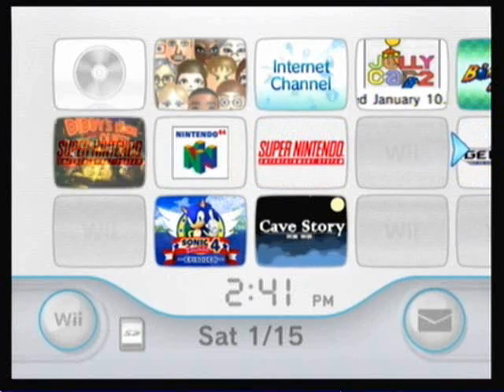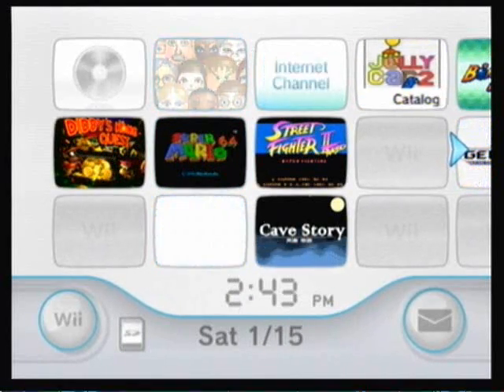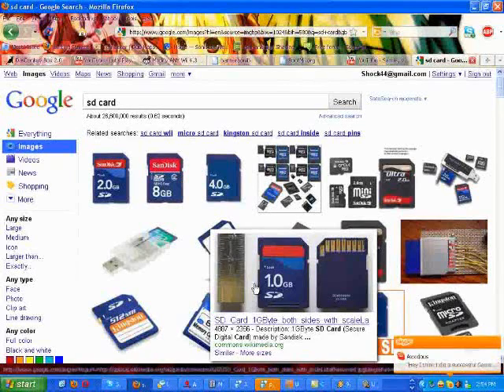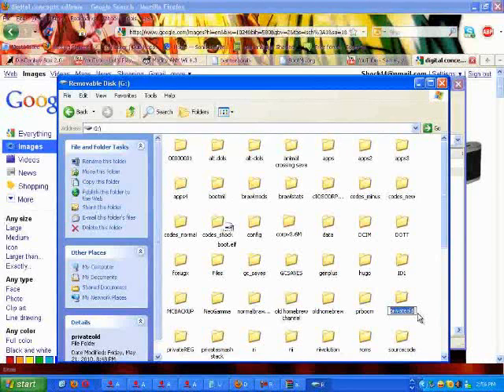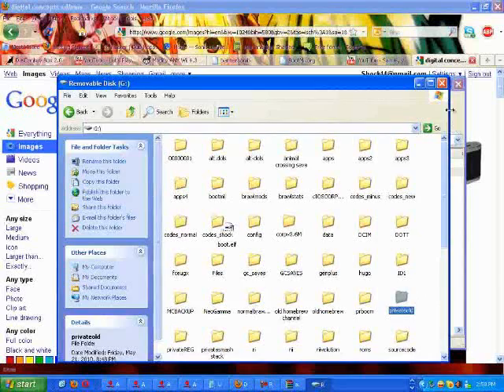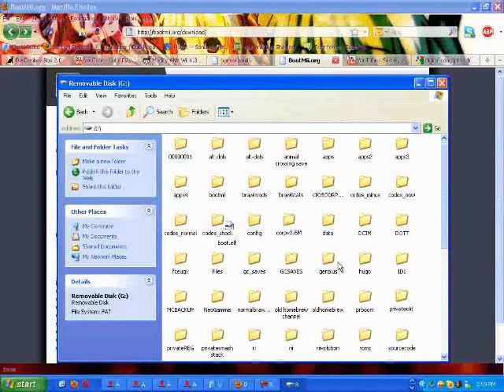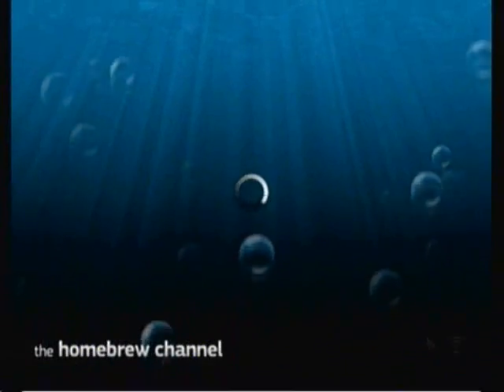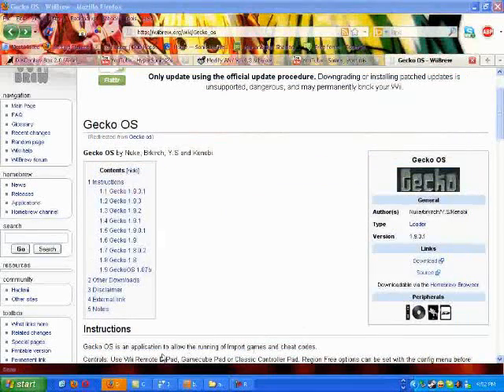Brawl Hacking Tutorial [1]: Starting out {Bannerbomb and Gecko OS}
Since I get this asked SO many times, here is a series of tutorials I'm starting to help you guys out.

RSBE01GCT file with codes you should use!